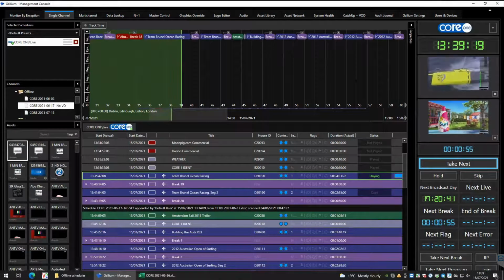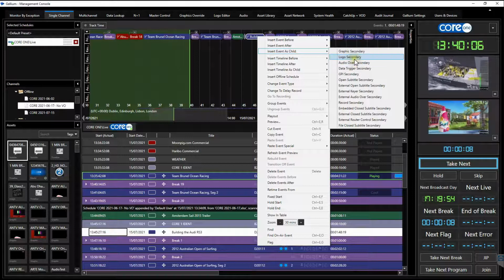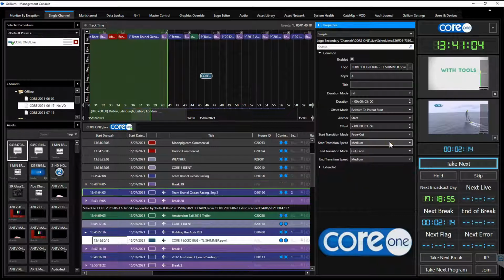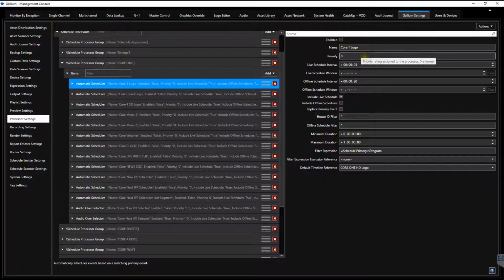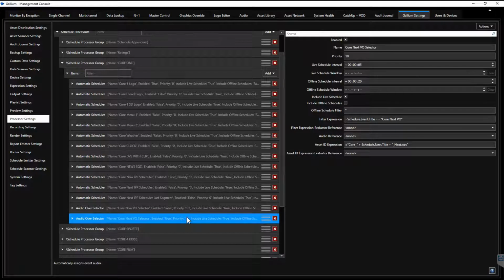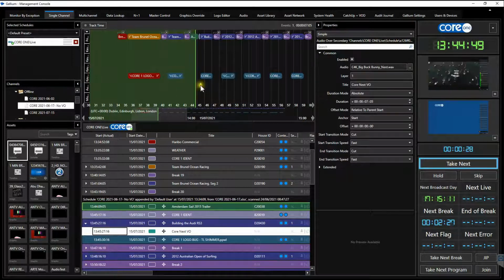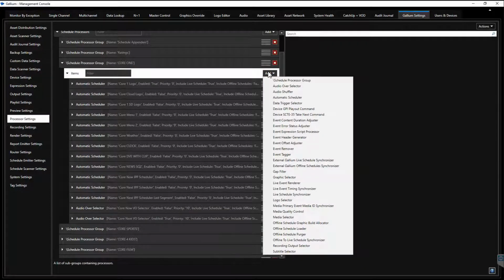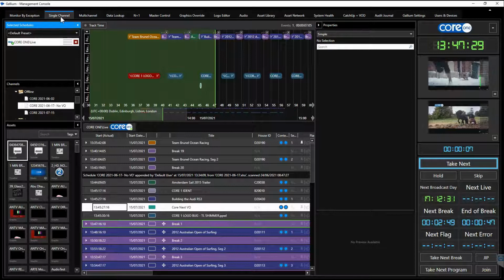Gallium - Automated Secondary Event Creation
An introduction to how Gallium can automatically create secondary events for playout.